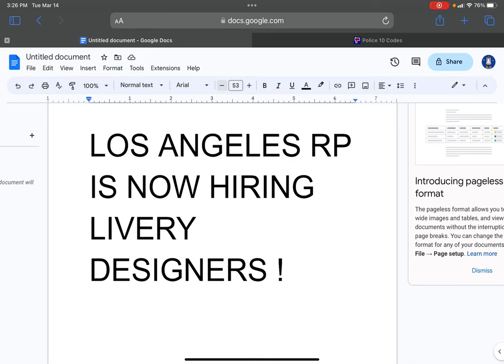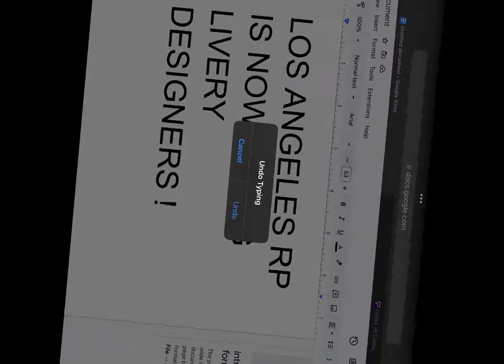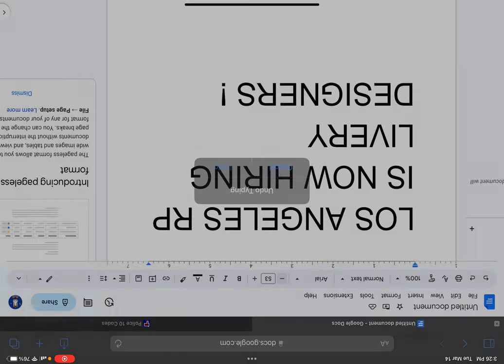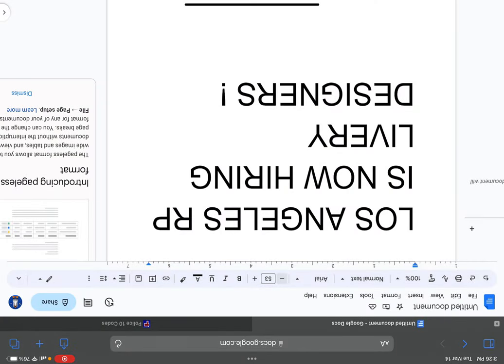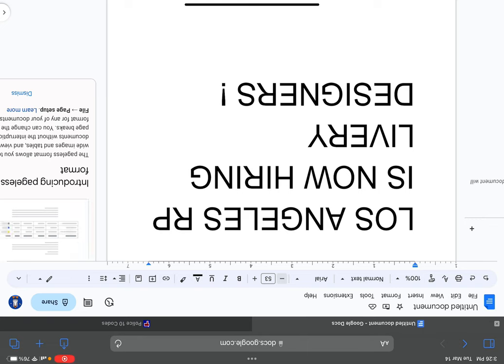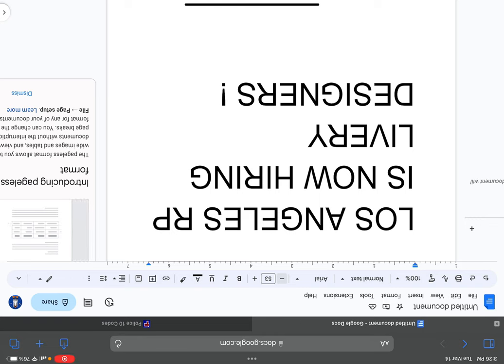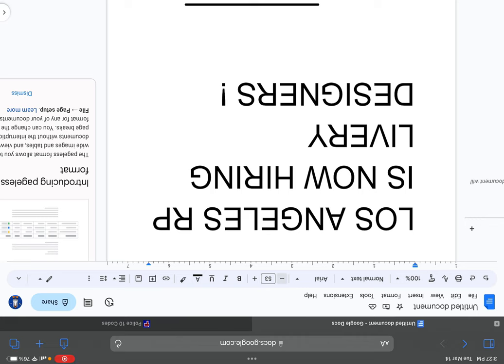Our server is now hiring LA livery designers!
Hello everyone! If you play ERLC and you want a job in my server well how’s your Chance! And you’ll be able to be a livery designer!